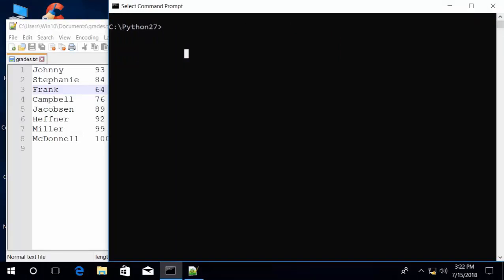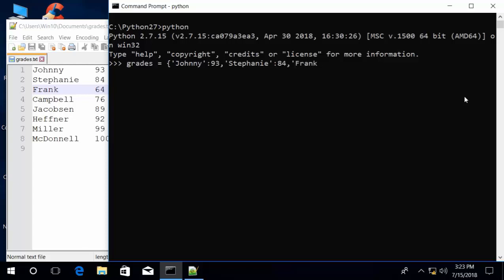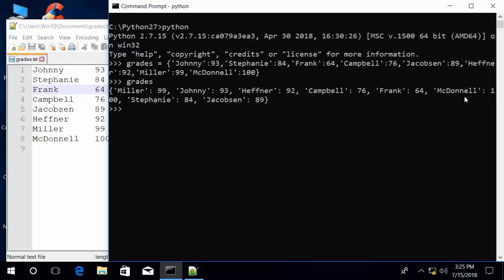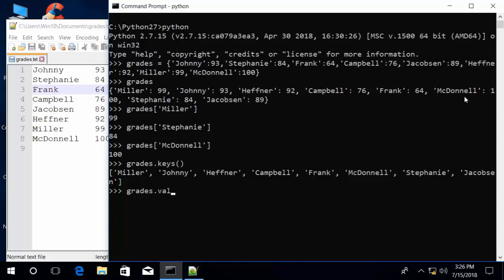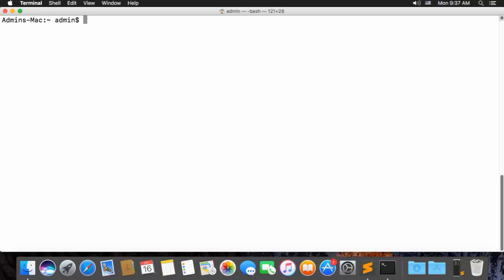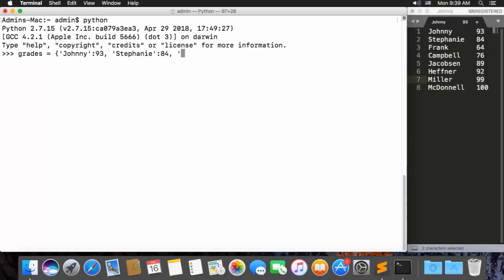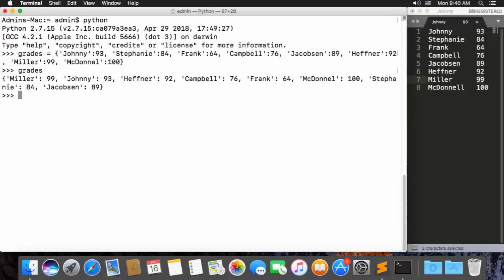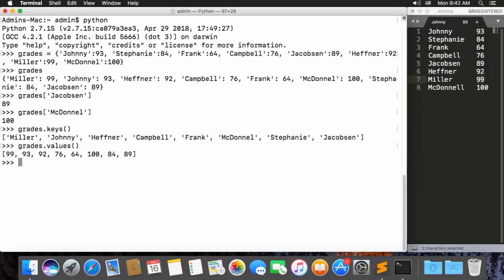How To Take A Set Of Data And Structure It As A Dictionaries Python 2.7.15 In Windows 10 And Mac #12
A little information about Python Programming Dictionary

A dictionary is mutable and is another container type that can store any number of Python objects, including other container types. Dictionaries consist of pairs (called items) of keys and their corresponding values.

Python dictionaries are also known as associative arrays or hash tables. The general syntax of a dictionary is as follows:

dict = {'Miller': '010101', 'Sean': '663393', 'George': '246339'}